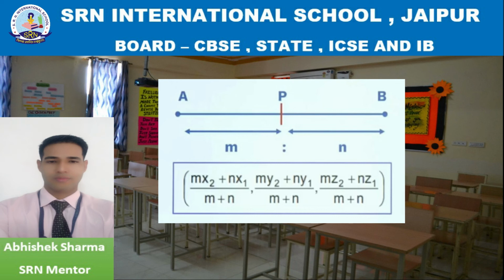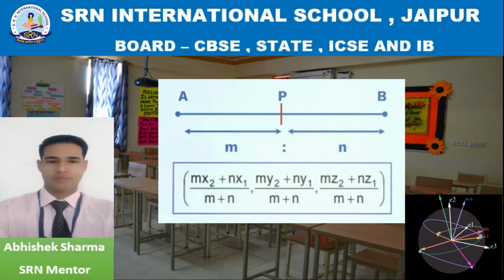SRN Subject Podcast | Mathematics-Three Dimensional Geometry | Grade-XI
bharatpadheonline SRN IT Team and Subject Teachers are doing strenuous work even during this difficult time to contribute to the online Education system to provide E- Audio Lectures-PODCASTS to the students during this pandemic COVID-19. These Knowledge Podcasts are beneficial for the students of CBSE, ICSE, IB and State Board System. We are delighted to apprise you that SRN International School has taken the worthwhile initiative to benefit students through SRN Subject Podcasts to facilitate remote learning opportunities where teachers can reach students anywhere. Students can procure study content and audio through the link provided to you. You can access PODCAST on "Mathematics-Three Dimensional Geometry" by Mr.Abhishek Sharma (Faculty- Mathematics).Kindly appreciate the effort of the faculty members.